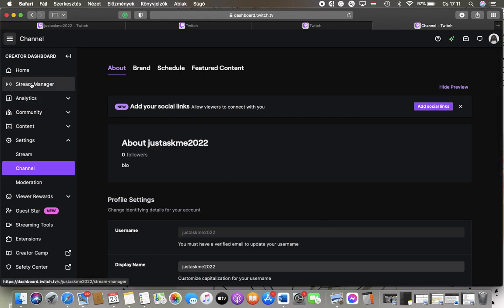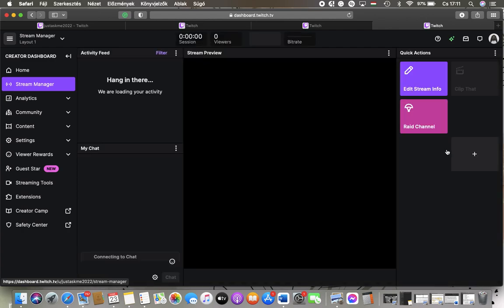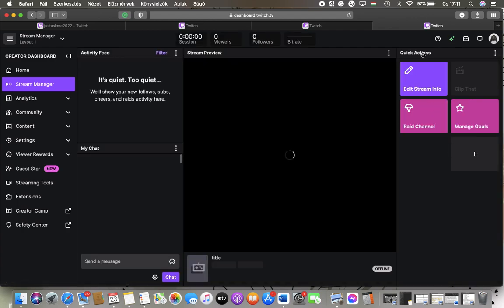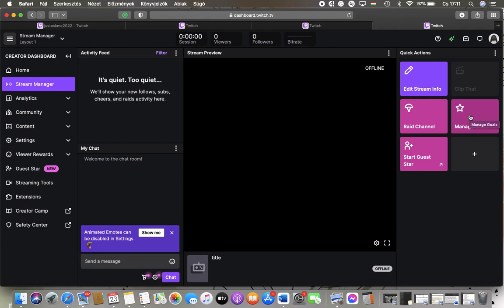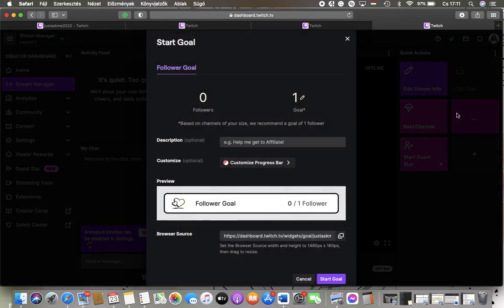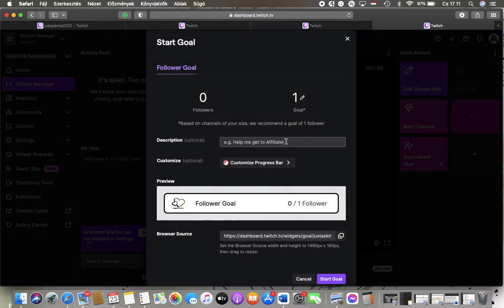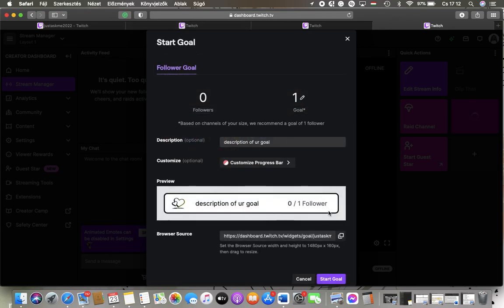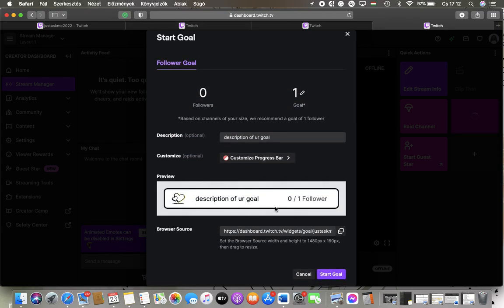How to add a goal to the stream manager section on Twitch?